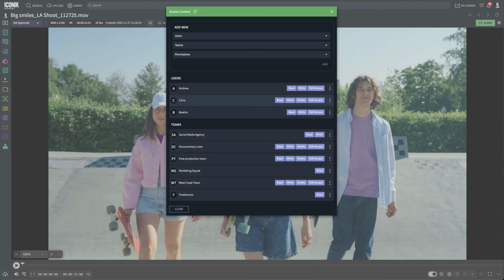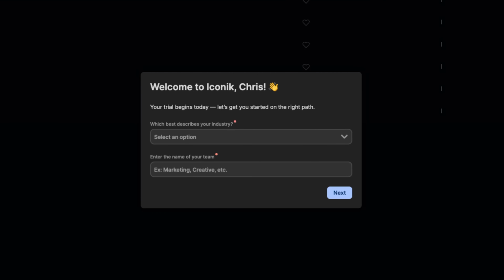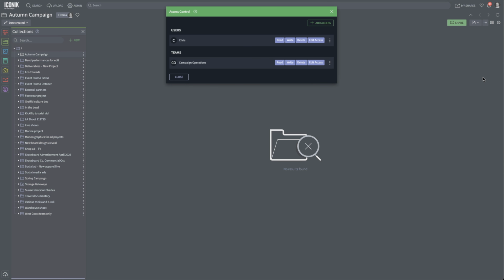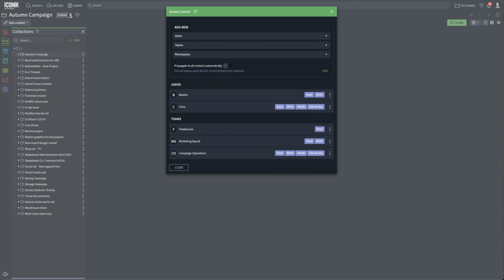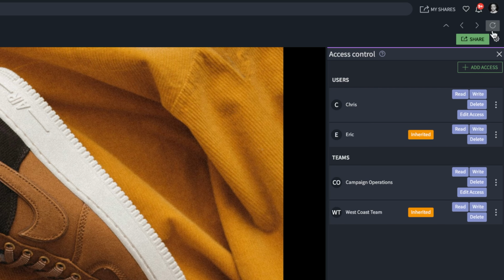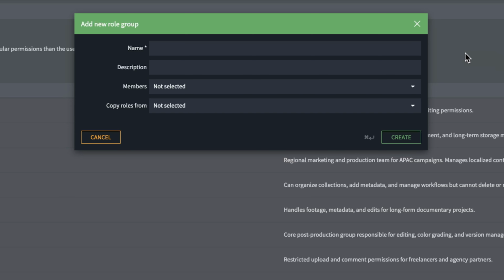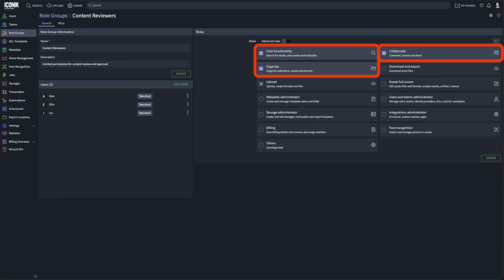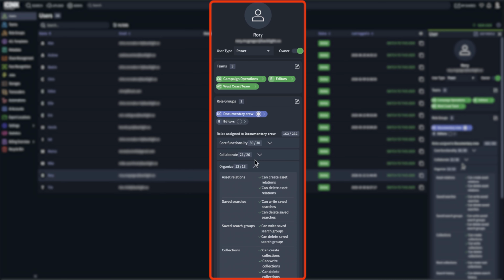Permissions and ACLs in Iconik – Control who sees what | Iconik Academy: Essentials 15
Take control over who can access, edit, and share your media with Iconik's granular Access Control Lists (ACLs). Learn how to apply security permissions to any object in Iconik, from individual assets and collections to metadata views and entire storage systems. No more worrying about unauthorized access or compliance issues with your sensitive content.

Master advanced ACL features like Teams and Role Groups, and how to set read, write, delete, and change access permissions for individual users and sets of users, plus discover how ACL inheritance works when assets move between collections.

Essential for media professionals managing sensitive content who need bulletproof security controls without sacrificing workflow efficiency or team collaboration.

Want to take your Iconik expertise to the next level? Sign up for our Iconik Academy: Administrator Training to explore core functionality and deployment best practices with our expert team

Iconik is the cloud-native asset management and collaboration solution that transforms creative chaos into streamlined workflows. Manage, search, and collaborate on video, audio, and media files from anywhere—on-premise or cloud. With AI-powered metadata, real-time review, and editing integrations, Iconik eliminates media production bottlenecks. Say goodbye to scattered files and expensive storage costs.